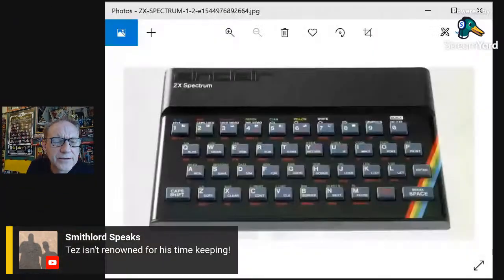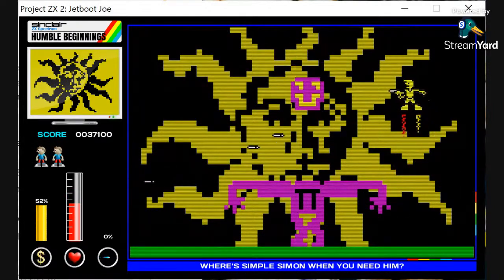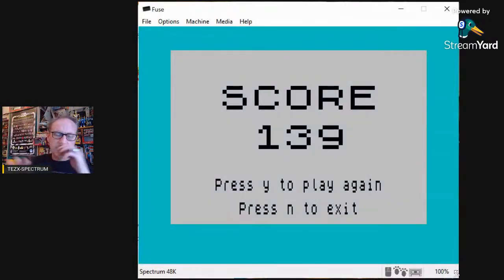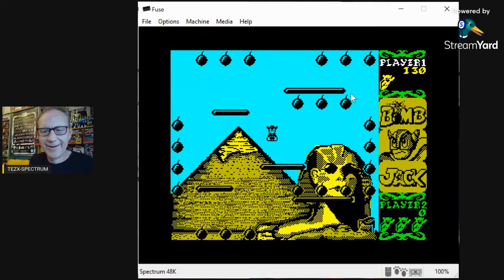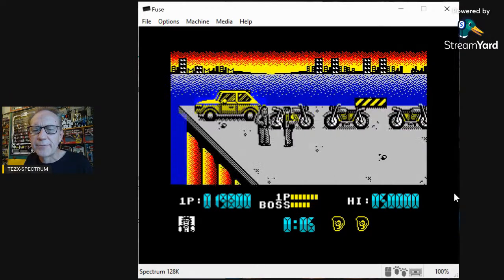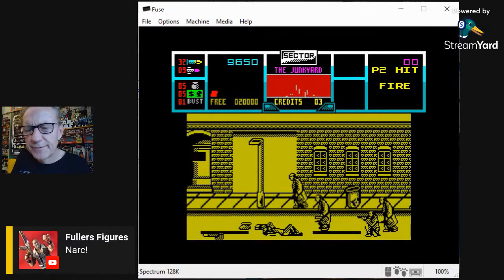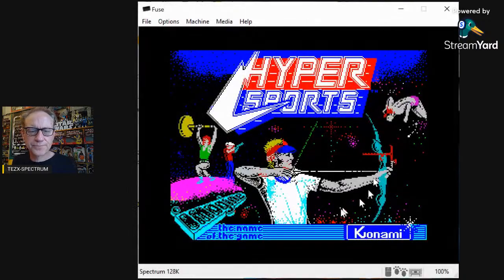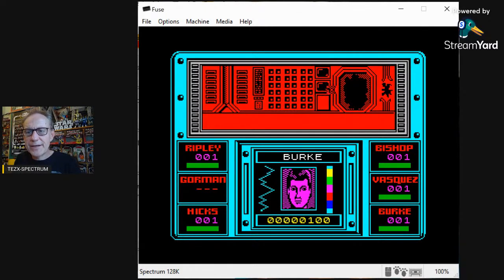ZX Spectrum 40 Years Livestream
Join in and watch me play the best games that the humble Speccy had to offer over its 40 year history.

Games Played

Thou' the Wall
Death Chase
Jet set Willy
Commando
Bomb Jack
Renagade
Karnov
The Untouchables
N.A.R.K.
Double Dragon 3
Battle Valley
Hyper Sports
Aliens